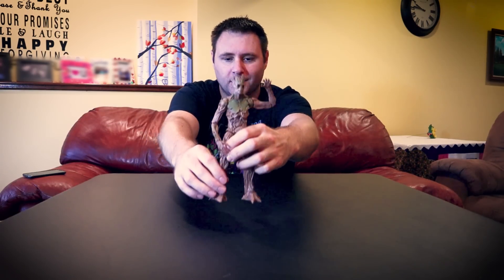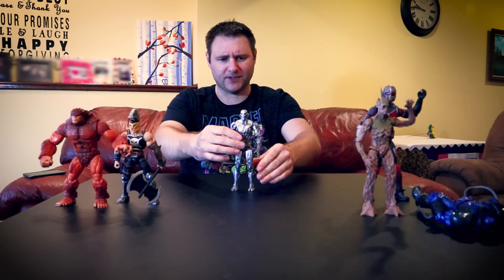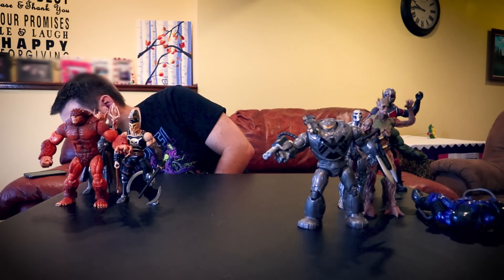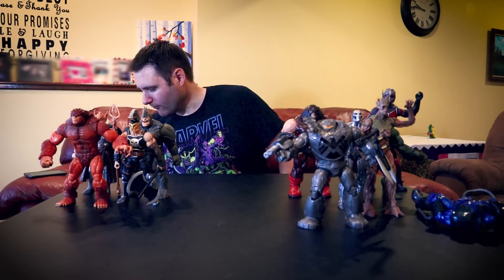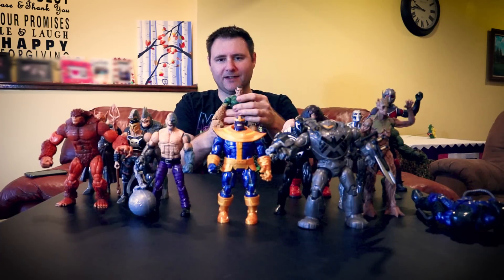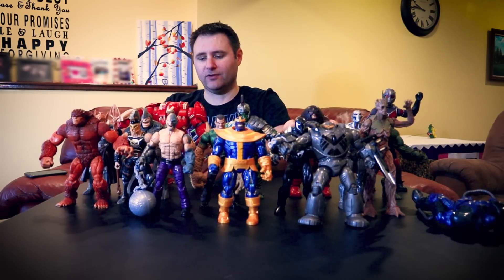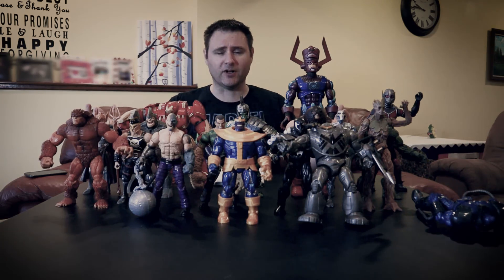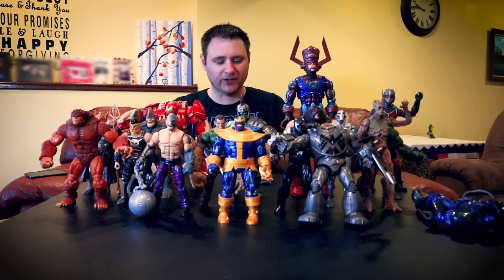Marvel Legends BAF Collection Challenge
I was recently challenged to show off my entire Marvel Legends collection of Build-a-Figures. I didn't realize just how many BAF's I had. I hope you enjoy my Marvel Legends BAF Collection.

CHALLENGE QUESTIONS
1. What was your 1st Marvel Legends BAF?
2. What character do you want next as a Marvel Legends BAF
3. What do you want to see more of in BAF's?
4. What is your least favorite Build-a-Figure?
5. What are your Top 5 BAF's?

TechChucker’s Brain Blast features marvel legends hunts, marvel legends reviews, marvel legends stop motion, marvel legends hauls, neca hunts, neca reviews, neca hauls, mezco hunts, mezco hauls, mezco reviews, storm collectibles hunts, storm collectibles reviews, storm collectibles hauls, mafex, hunts, mafex reviews, mafex hauls, funko pop hunts, funko pop hauls, star wars hunts, star wars hauls, star wars reviews, and so much more. I also do a lot of marvel legends scale dioramas and diorama tutorials and diorama livestreams so drop by sometime. I’m an avid fan of Marvel comics, TMNT, Batman, DC Comics, Predator, aliens, transformers, star wars, stranger things, the muppets, Mortal Combat, and so many other things.

MUSIC CREDITS